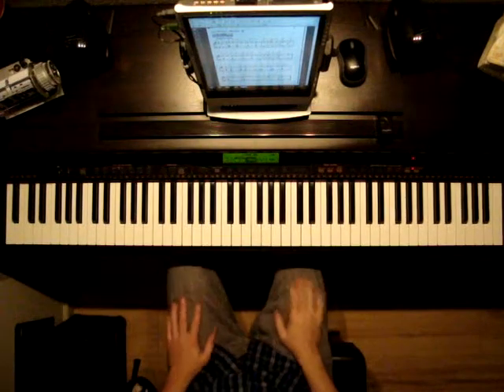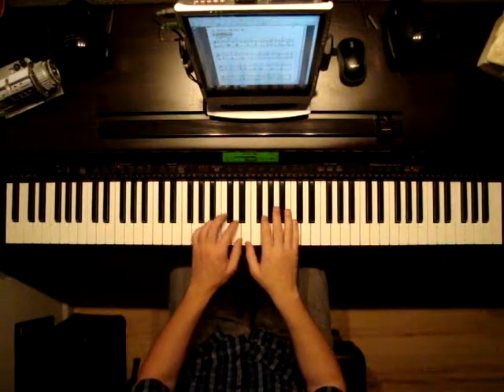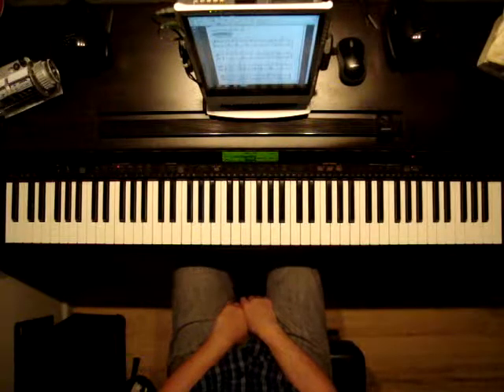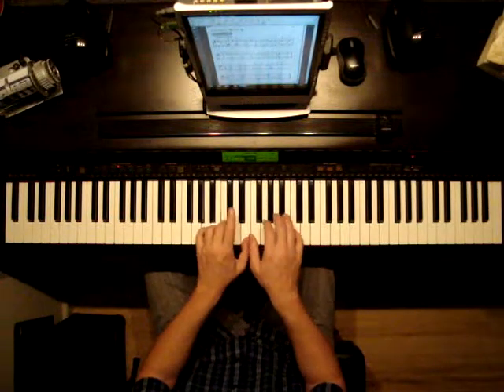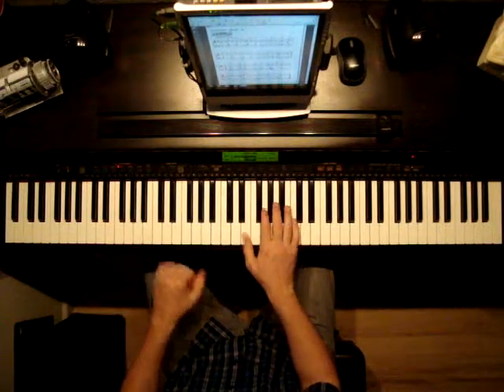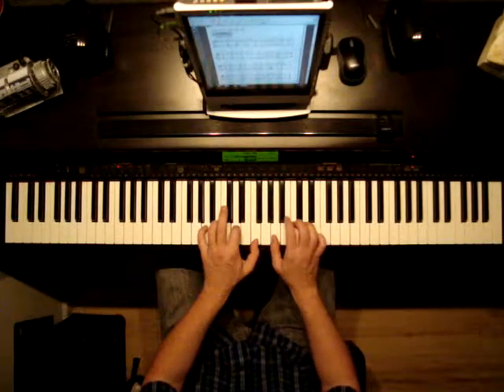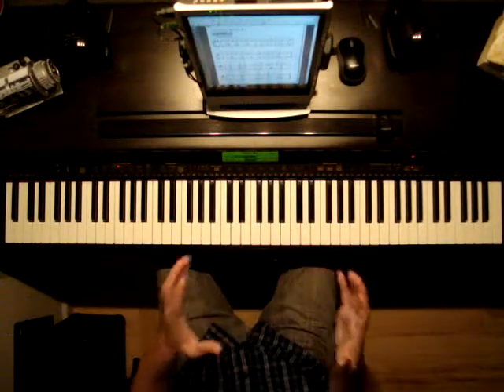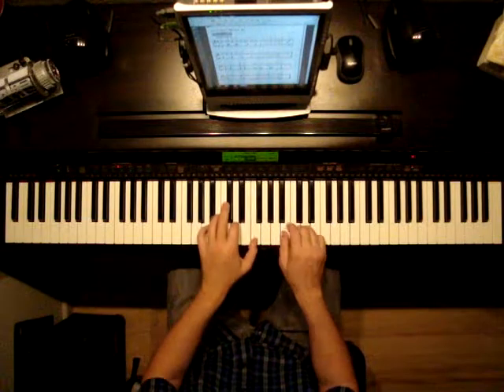Alfreds basic adult Piano Course Level 1 Go Down Moses Pg 85